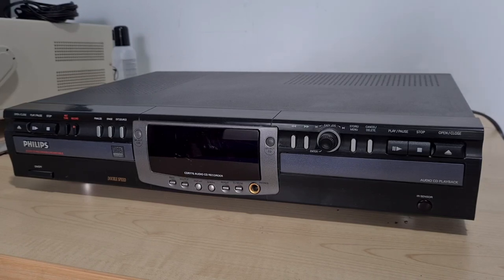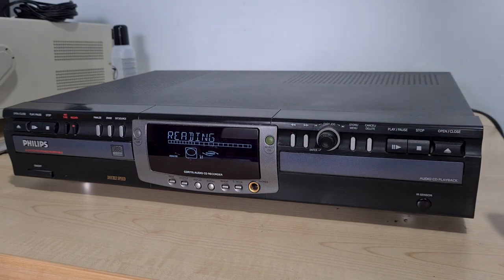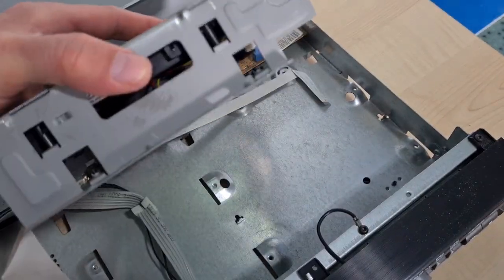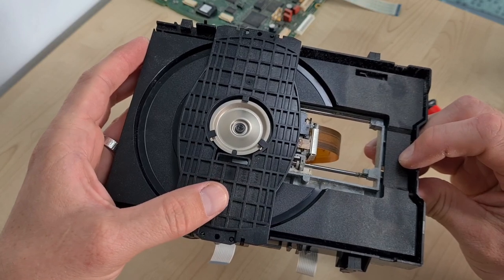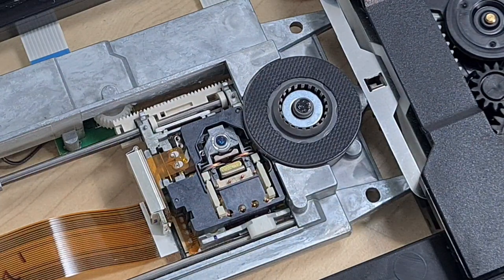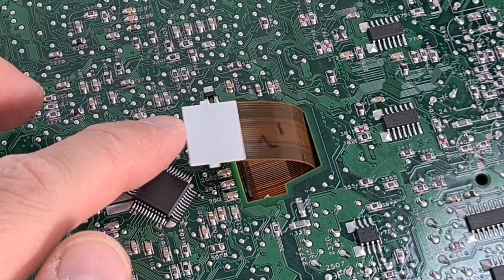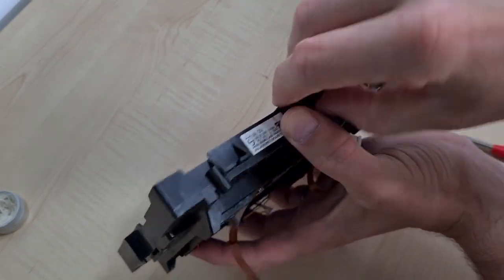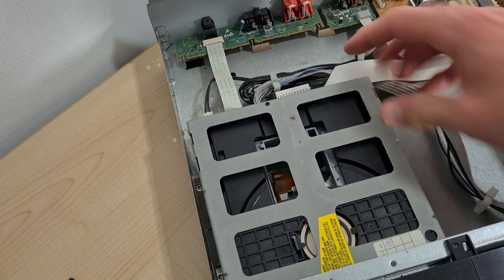Philips CDR775 CD Player / Recorder - Doesn't Want to Play Discs!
Here we have a rather snazzy joint CD player and recorder from Philips, dating from around the turn of the millennium.

Now with its ability to both play and record from an input without a PC, this would be very handy. However it appears to have been stored in a dustbowl for all its life.

Can it be saved or improved? Join me in a full clean and service.